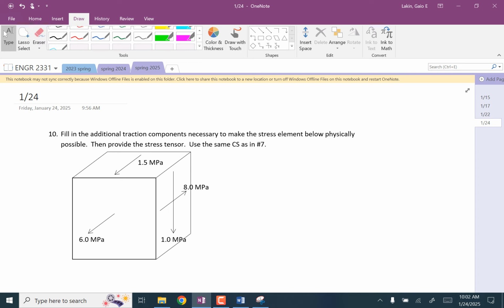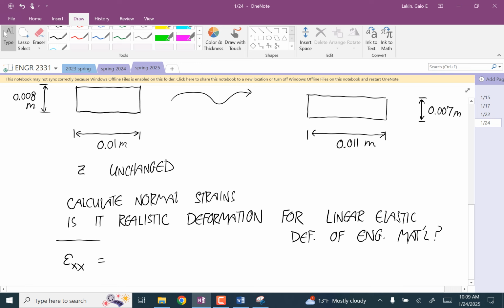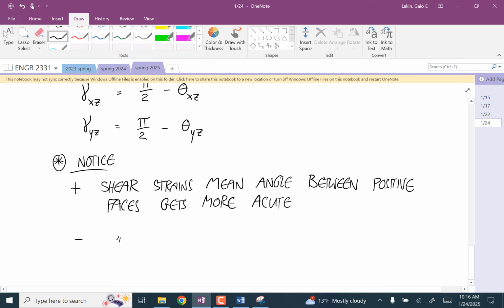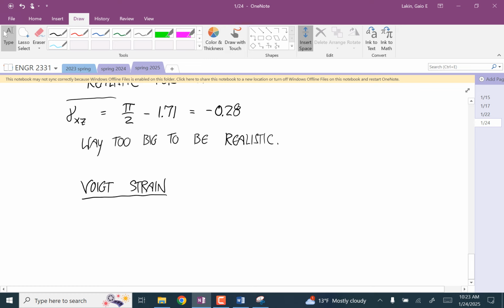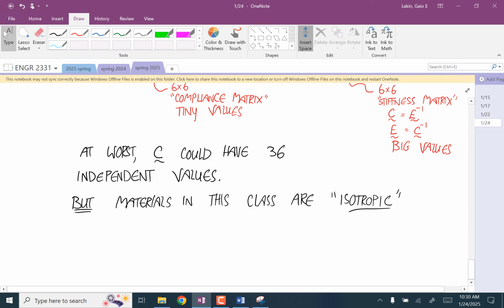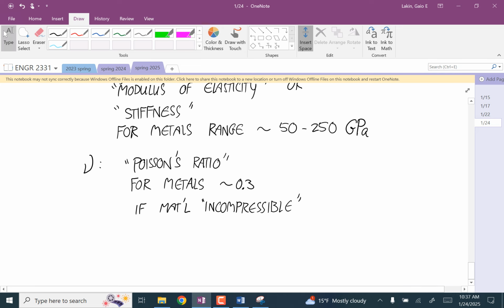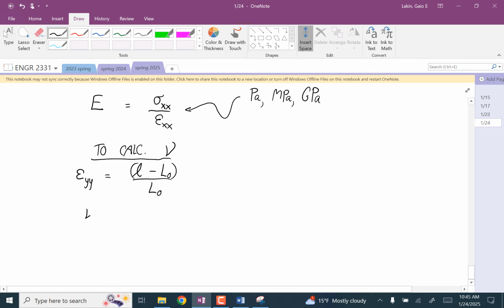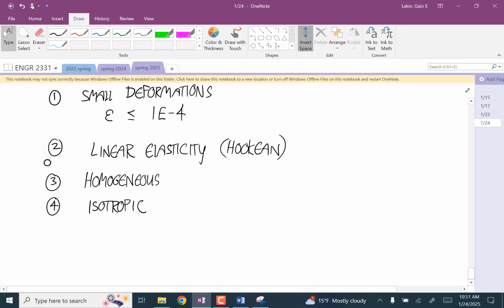Deform: Friday, 1/24